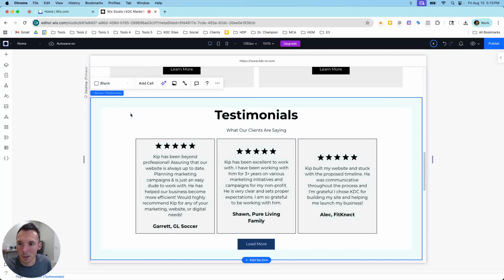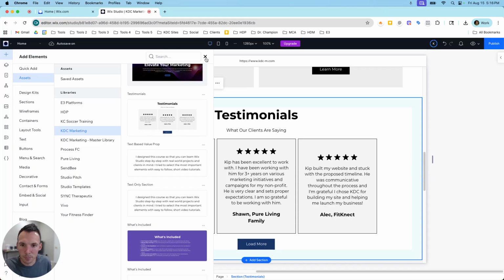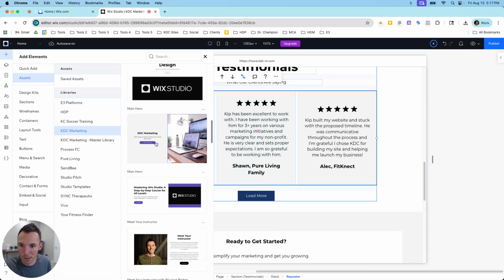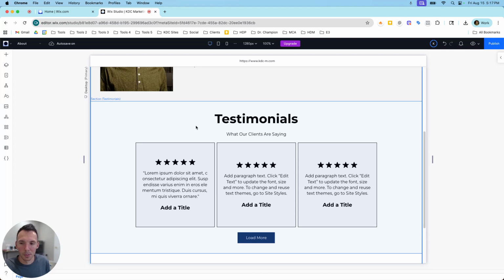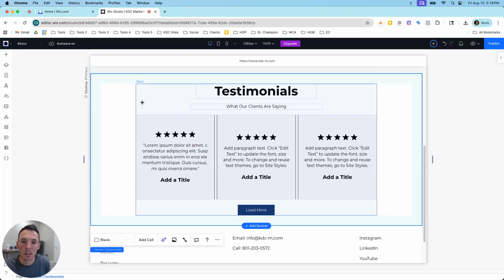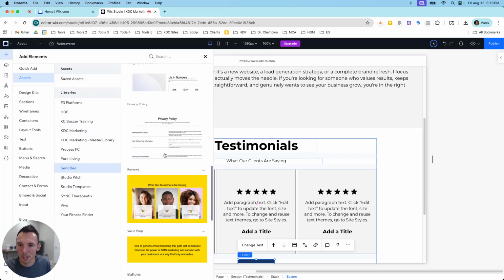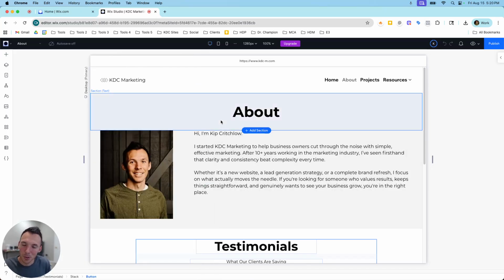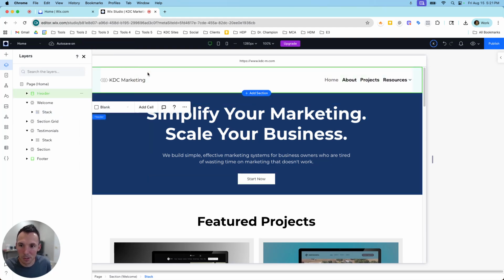Wix Studio | Builder Faster Websites with Asset Libraries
In this video, I show you how to build faster websites using asset libraries.